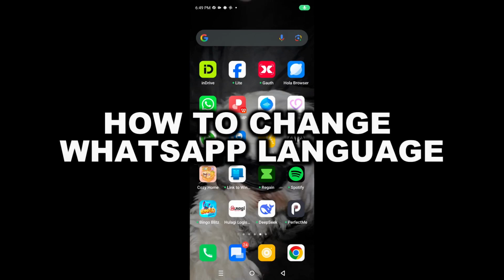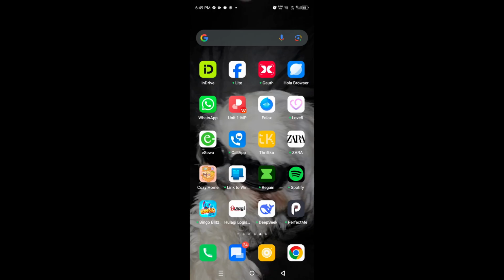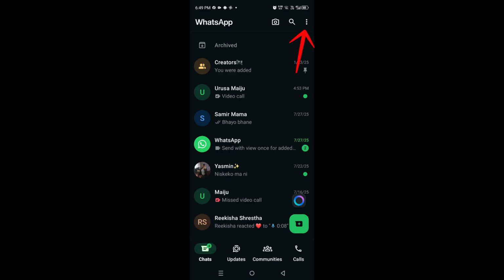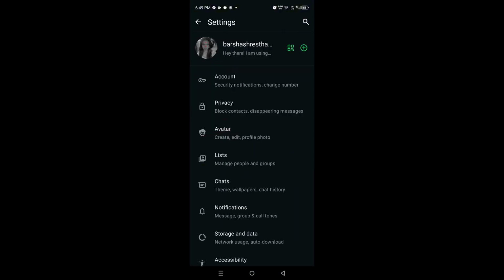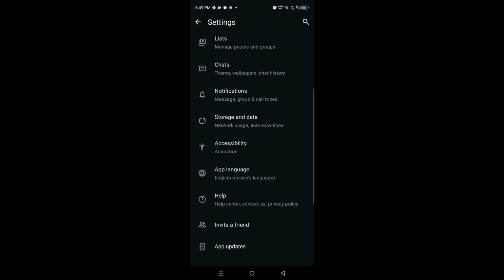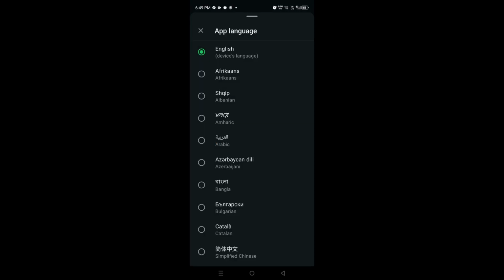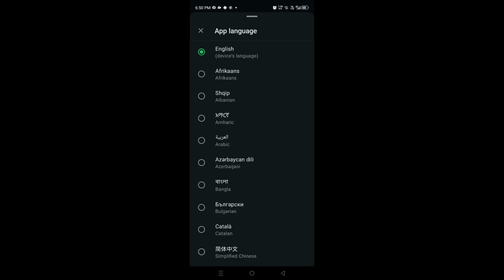How to Change WhatsApp Language 2025?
Want to use WhatsApp in your own language? In this step-by-step guide, I’ll show you how to change the language in WhatsApp easily on both Android and iPhone.

📌 WhatsApp supports many languages—make chatting more comfortable in your preferred one!